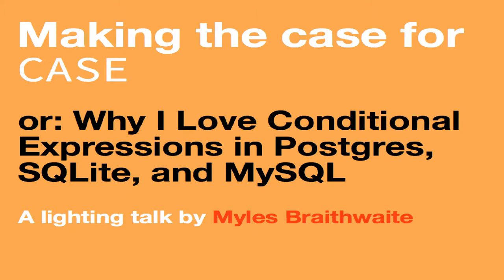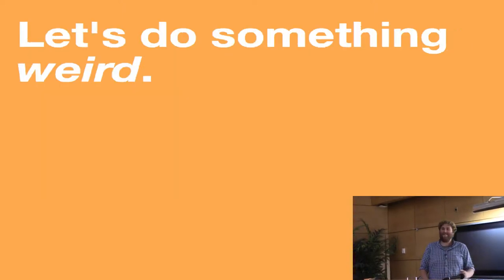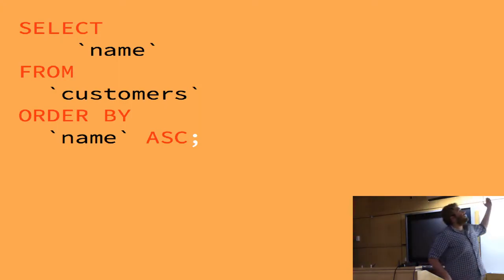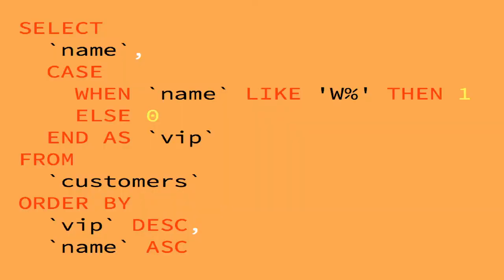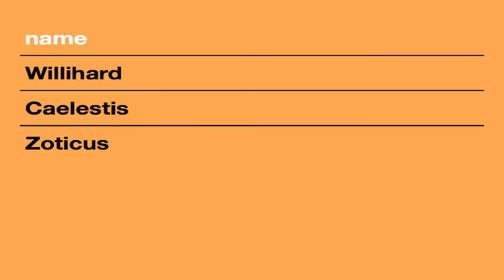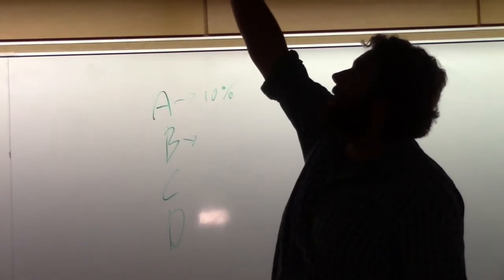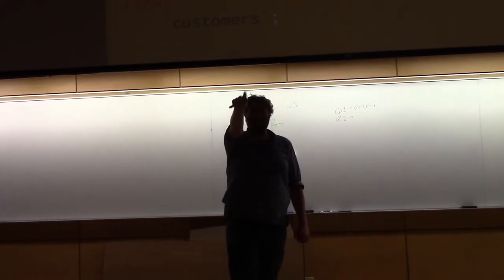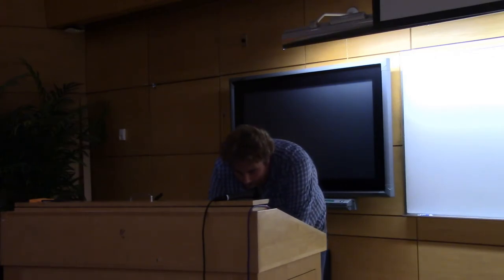Making the case for CASE with Myles Braithwaite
or: Why I Love Conditional Expressions in Postgresql, SQLine and MySQL.

In this presentation Myles goes over a few examples of using CASE command as a conditional 'if-elif-else' statement for SQL queries.

Also see a related talk on how Postgresql handles indexes.